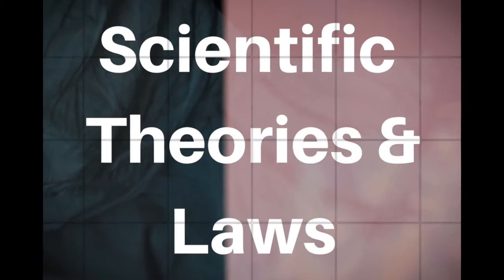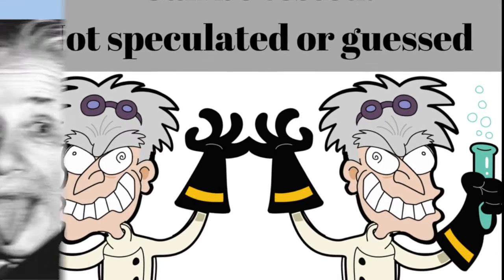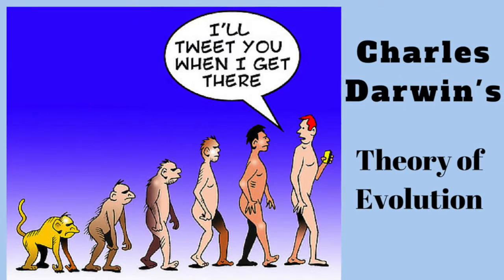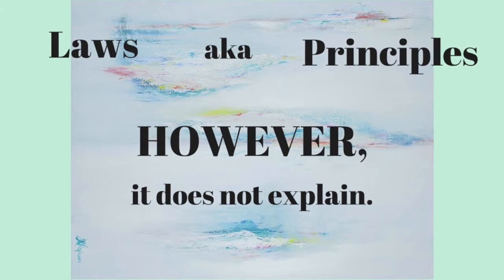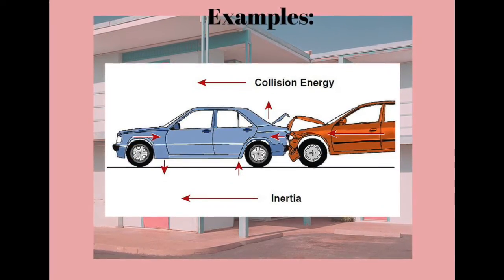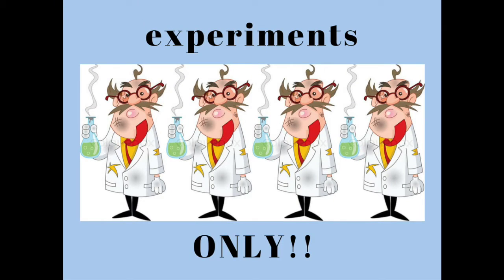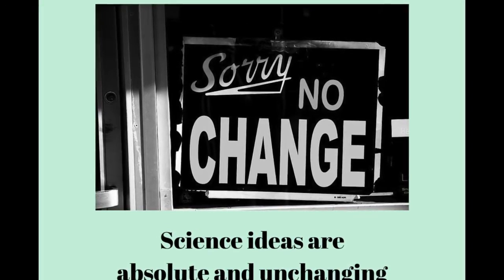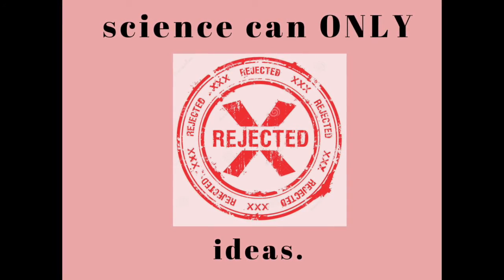Scientific Law and Theory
By: Kit May, Jazmin, Jayne and Mayuri